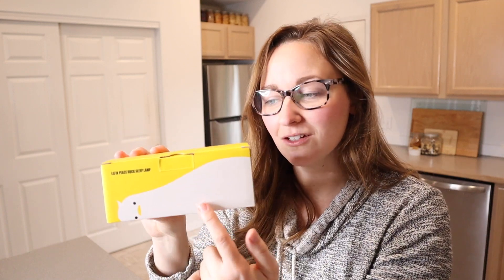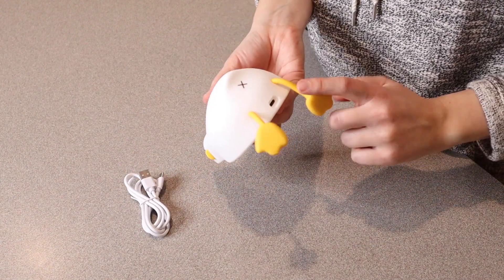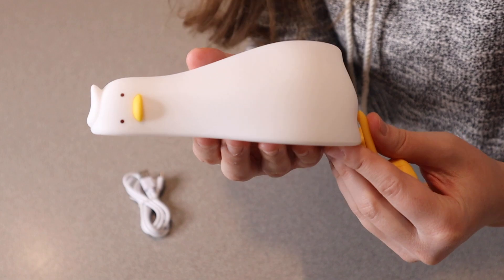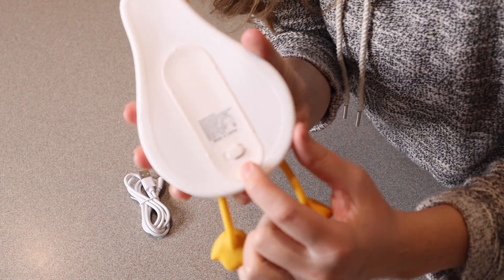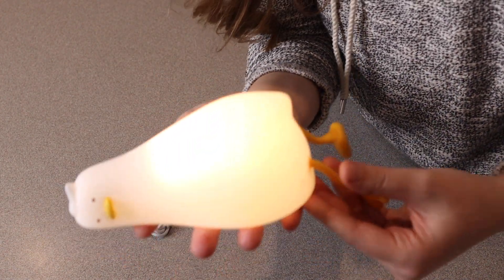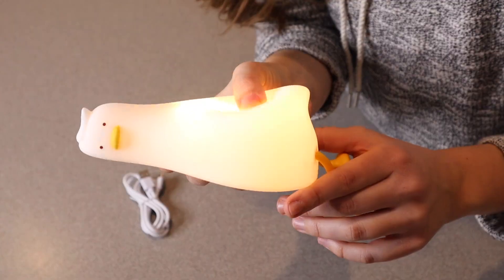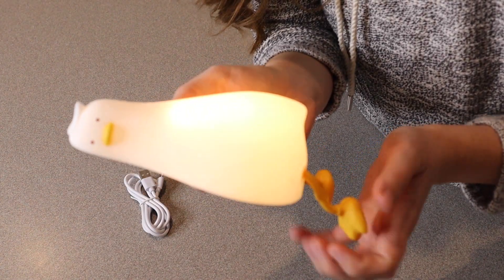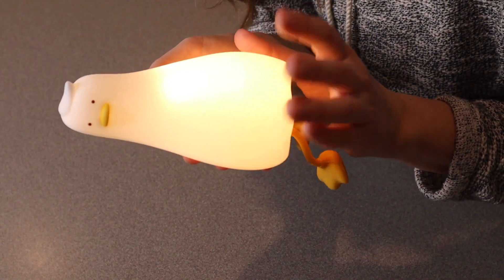LED Lying Flat Duck Night Light Review | Cute Lamps Silicone Squishy Light Up Duck Touch Lamp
👇👇 PRODUCT LINKS 👇👇
Duck Night Light

👇Try Amazon Prime for 30 Days FREE!👇

Safe USB Charge cute Night Light:It's a rechargeable light that is a fun design,Squishy Super cute and funky lying flat duck lamp,Package includes USB charging cable, you don't need to buy batteries,BPA free,Food grade silicone materials,Soft and pinchable,that won't heat up while in use. Safe material and design suitable for everyone including babies
Dimmable:you can touchThe Lovely night lightwith 30 minutes timer choice, no need to manually shut it off.and it has 3 Level different brightness settings.Include Warm Cool Light,you can tap the sleeping duck body to adjust the brightness of night lights in the weak, medium and strong third gear.Warm and soft lighting, let you sleep easily in a warm and lovely atmosphere.You can of course also use it during the day,it can be used as a night light or a decorative light for their room.
Multifunctional Animal Night Light:the duck night light designed duck feet can easily support your mobile phone at a suitable angle,free your hands.Soft silicone material, non-toxic and harmless, you can knead it arbitrarily, it will return to its original state,it's a decompression toy Let your child have a good night's sleep while playing.
International Standard:LED duck night light children built-in 1200 mAh battery, rechargeable LED bedside lamp baby room and companion sleeping light. The cute duck light can work for about 6 hours. The baby night lamp is portable and wireless, very cute and practical children's night lights and night light.